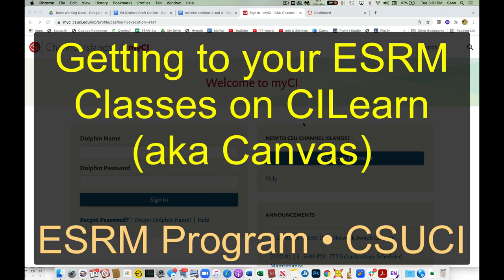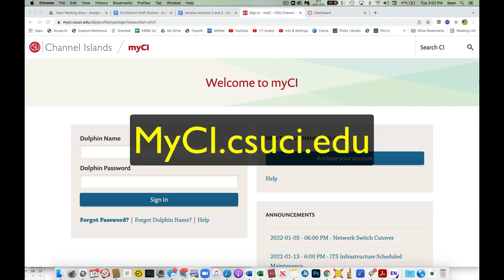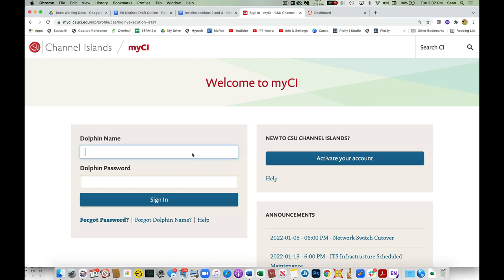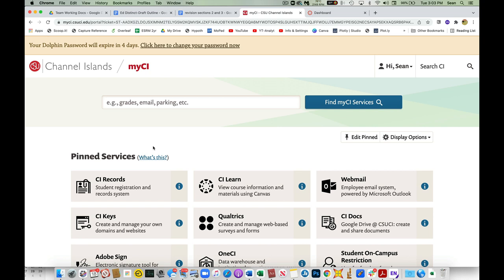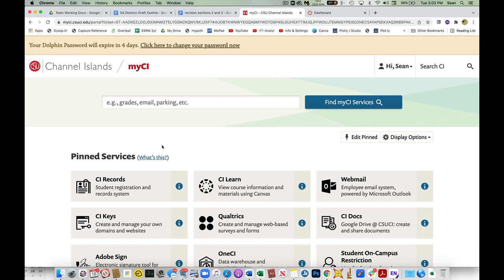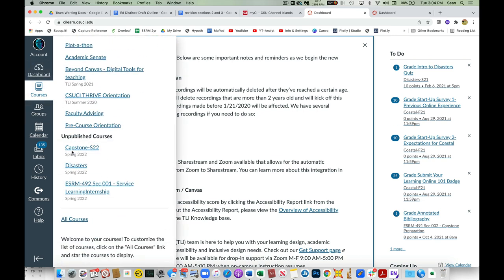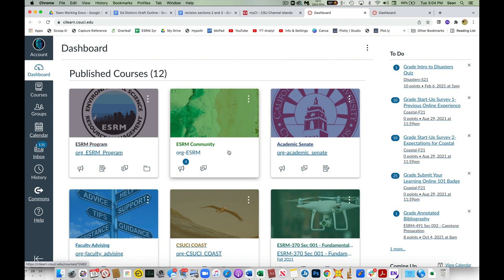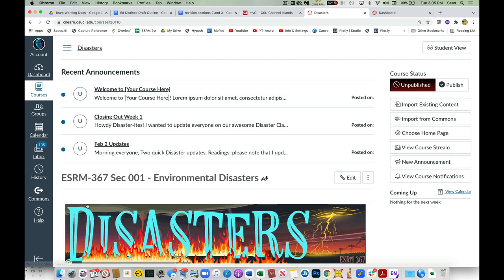Finding your ESRM CILearn Class Page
A quick illustration of how you get to your MyCI (Canvas) class pages here at CSU Channel Islands.